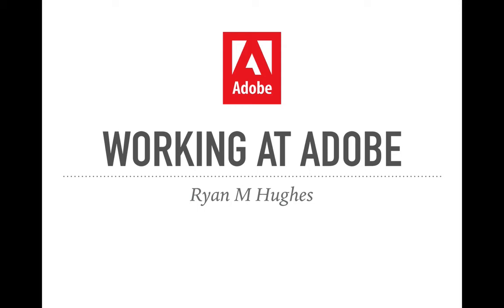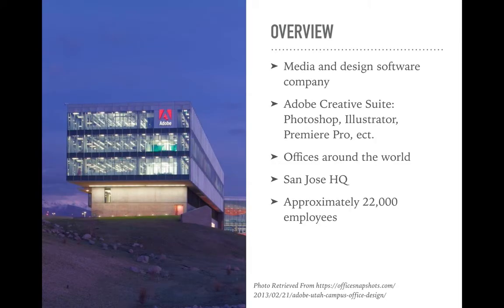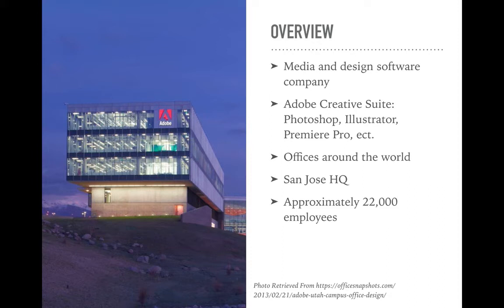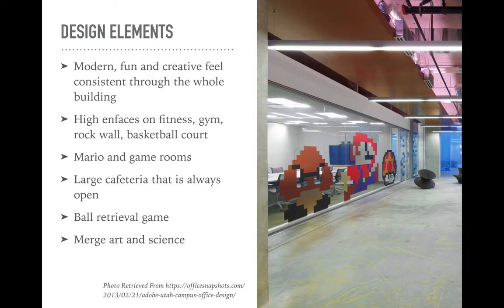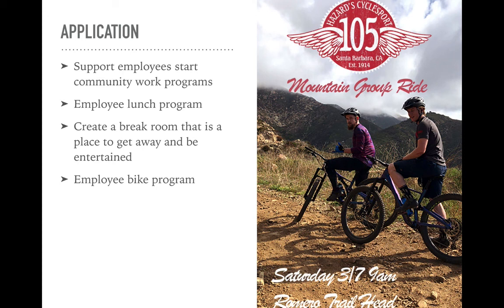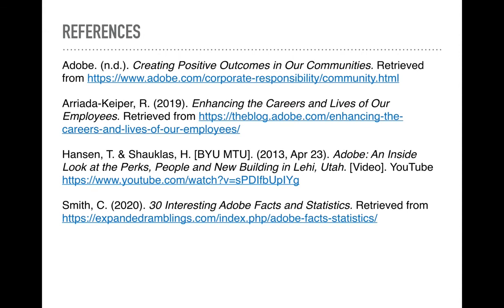Working at Adobe